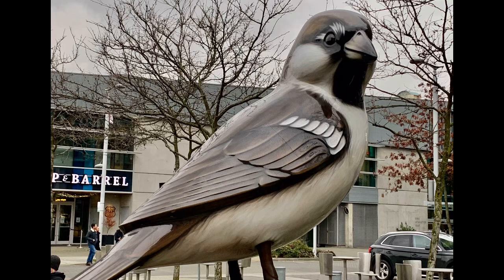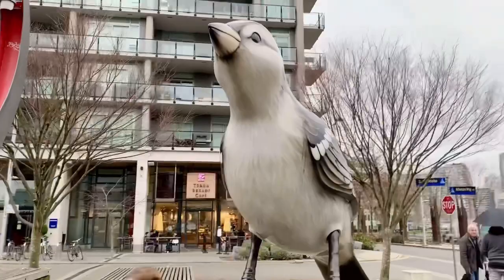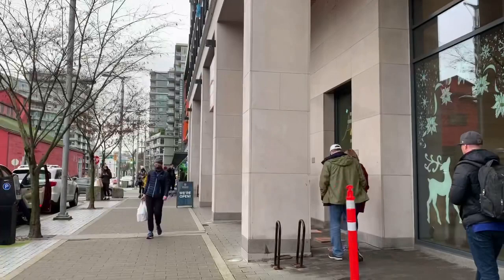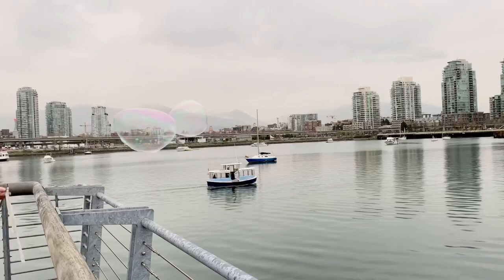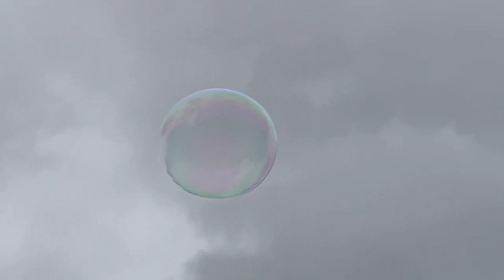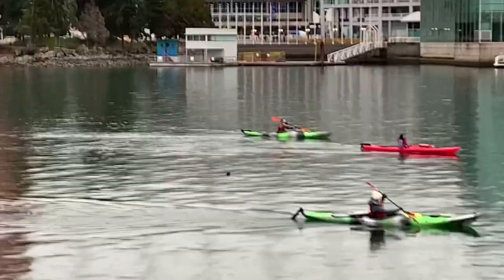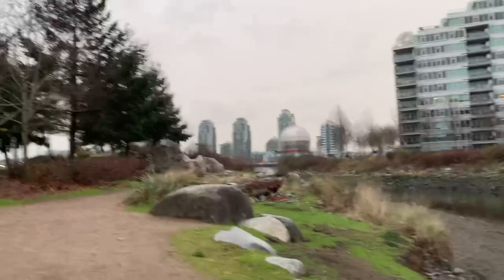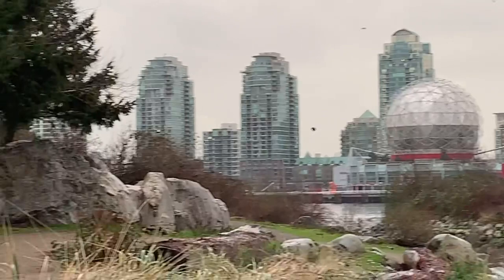PART 2: EXPLORE AND WALK ALONG OLYMPIC VILLAGE VANCOUVER BC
PART 2: WALKING ALONG OLYMPIC VILLAGE VANCOUVER, BC is a continuation of my vlog Walking along Science World. This time I will walk you to the other end side of False Creek where Olympic Village is located. Olympic Village was built in 2010 to house the athletes and officials of the 2010 Winter Olympic. Come explore this area of Vancouver as we walk along the village.